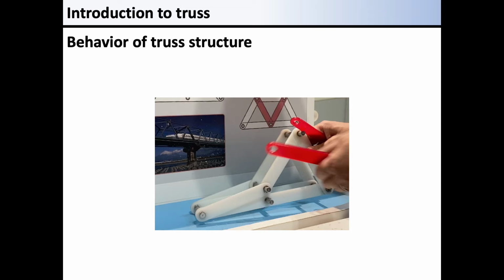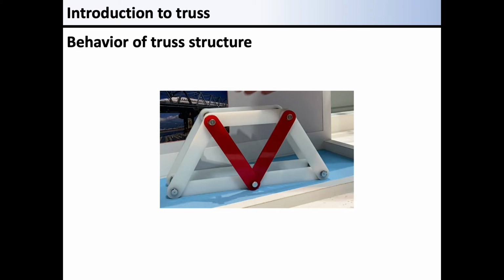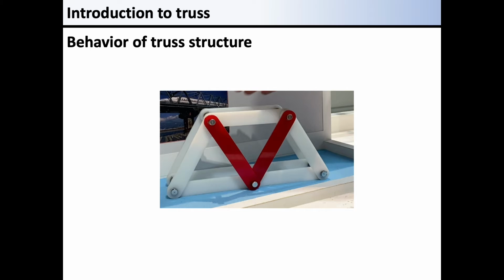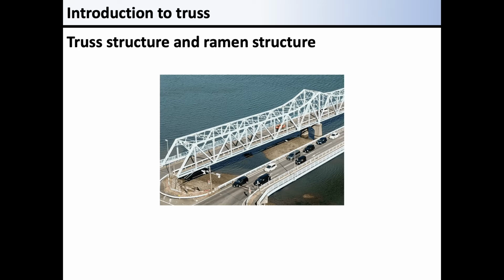01 Introduction to truss